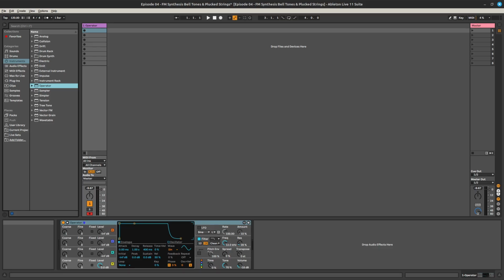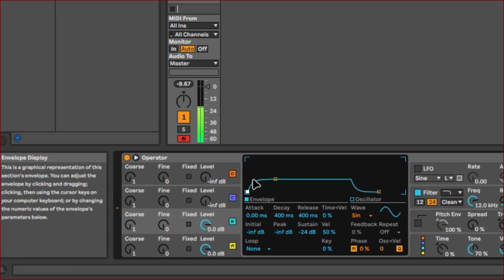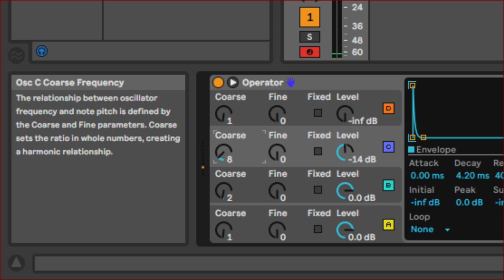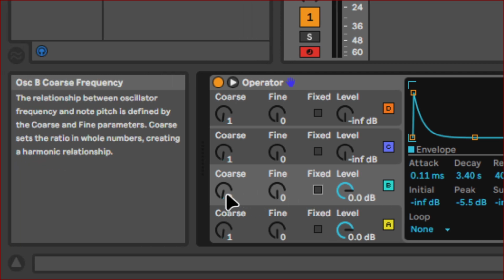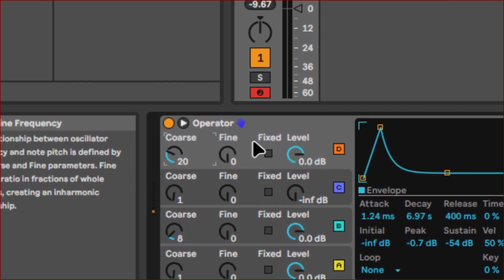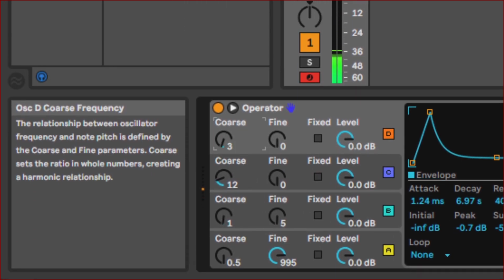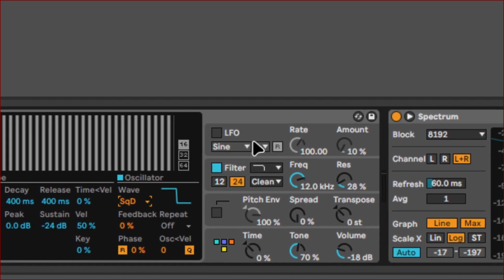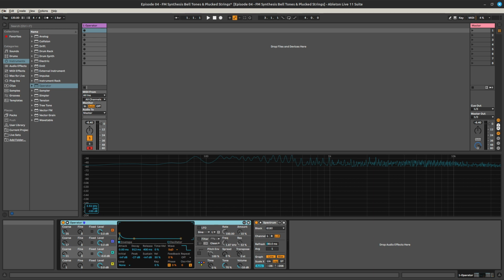Learn Synthesis with Ableton Live S01E04 -FM Synthesis with Operator & Retro Synth Sounds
We are finishing up our thorough overview of Operator in Ableton Live with one of its more powerful functions. Operator has 4 oscillators that can be arranged ain a variety of ways to perform FM synthesis. The different oscillators can be arranged as modulating ostillators as well as carrier oscillators so that one can perform frequency modulation in a wide array of configurations. As we explore these different arrangements with different amount and rate settings for the modulators, we discover how to make a lot of retro synth sounds.

Links